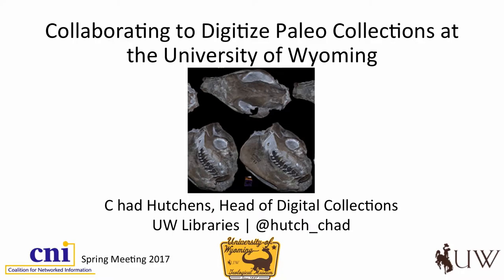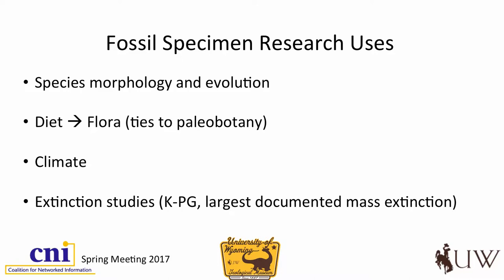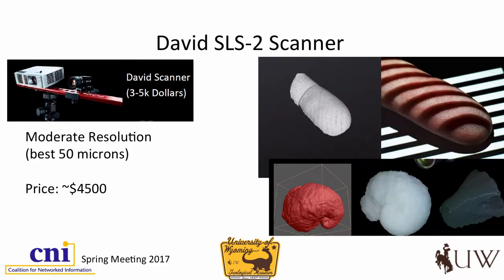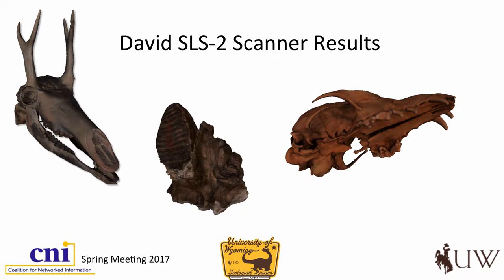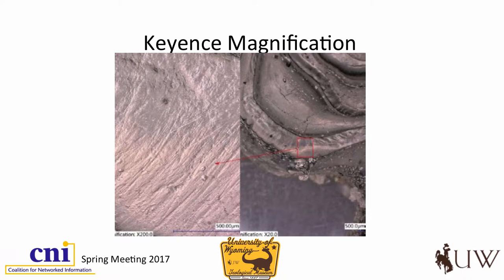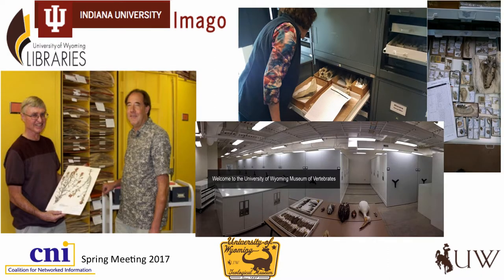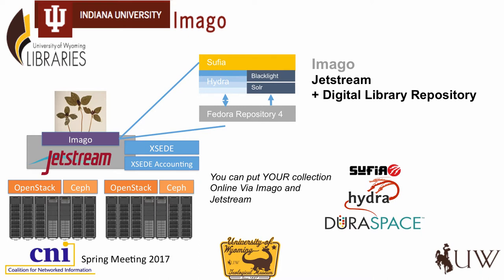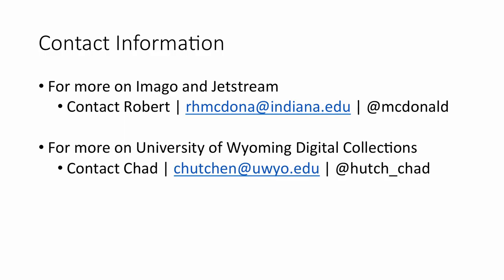Collaborating to Digitize Paleontological Collections at the University of Wyoming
Chad Hutchens
Head of Digital Collections